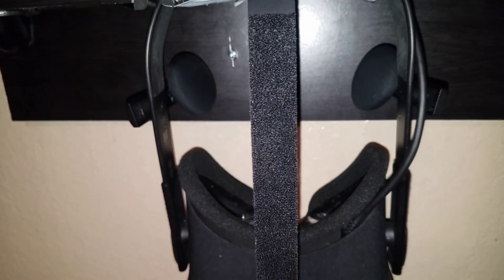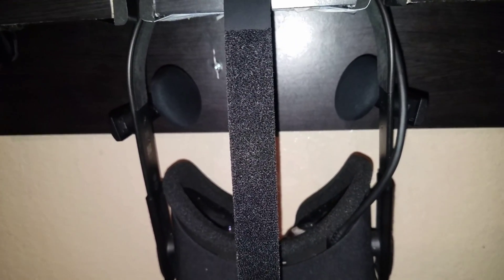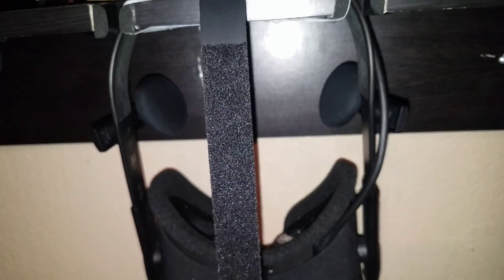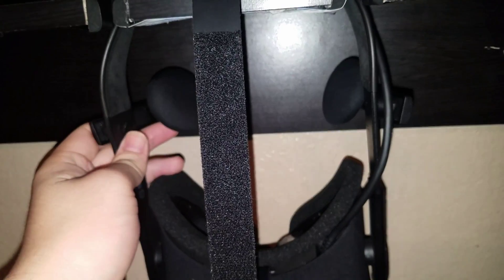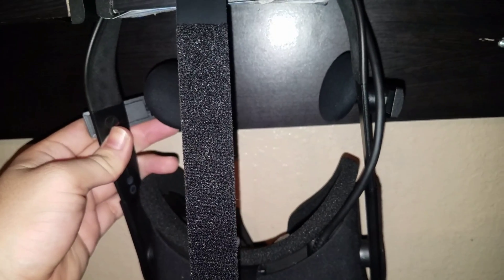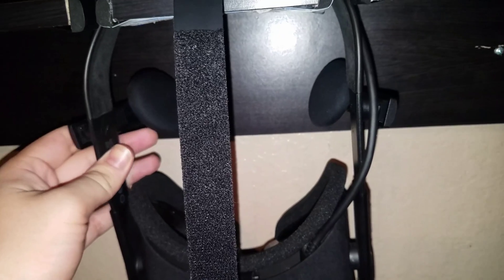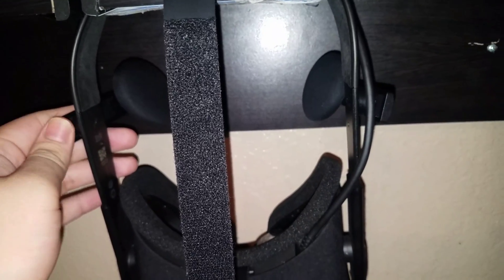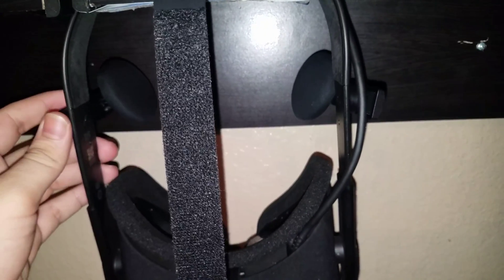Oculus Rift Popping Sound Fix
Hopefully this resolves the issue but if there's not then come in below what did help?